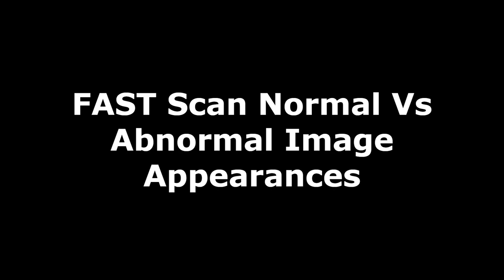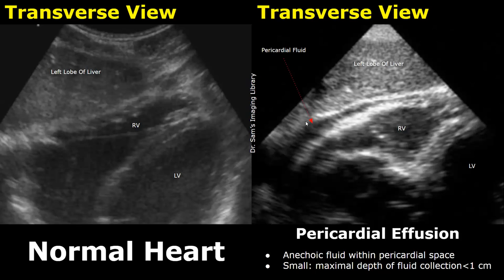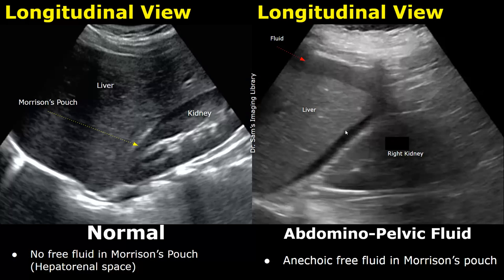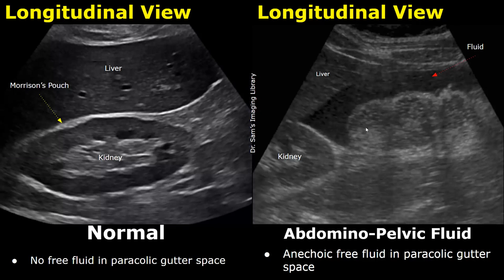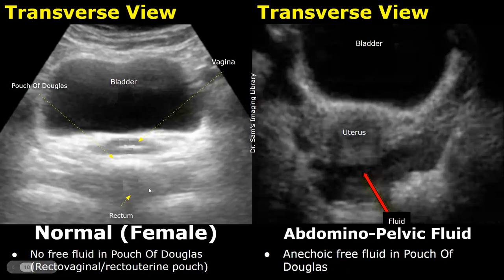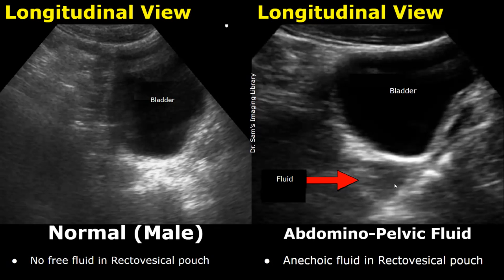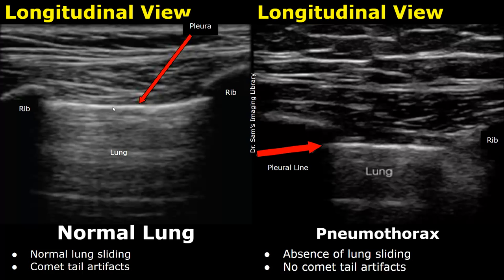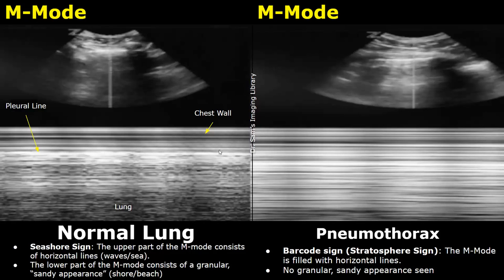FAST Ultrasound Scan Normal Vs Abnormal Images | Focused Assessment With Sonography For Trauma USG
**Cases
Intro - 0:00
Pericardial Effusion - 0:07
Abdomino-Pelvic Fluid - 2:12
Pneumothorax - 7:31

Pericardial Effusion:
Anechoic fluid within pericardial space
Small: maximal depth of fluid collection less than 1 cm
Moderate: maximal depth of fluid = 1–2 cm
Large: maximal depth of fluid greater than 2 cm

eFAST Scan:
Normal Lung
- Normal lung sliding
- Comet tail artifacts
- Seashore Sign: The upper part of the M-mode consists of horizontal lines (waves/sea). The lower part of the M-mode consists of a granular, “sandy appearance” (shore/beach)

Pneumothorax:
- Absence of lung sliding
- No comet tail artifacts
- Barcode sign (Stratosphere Sign): The M-Mode is filled with horizontal lines.
No granular, sandy appearance seen